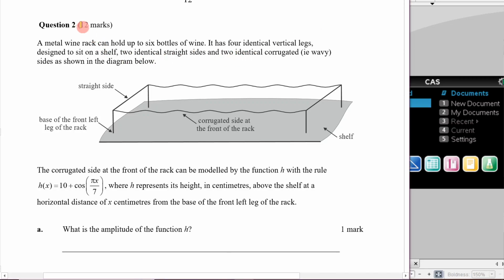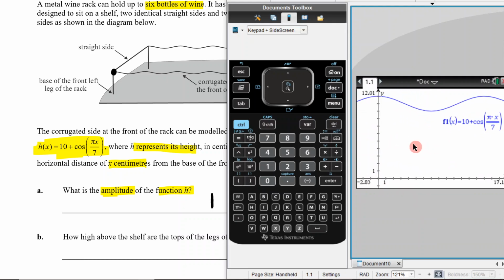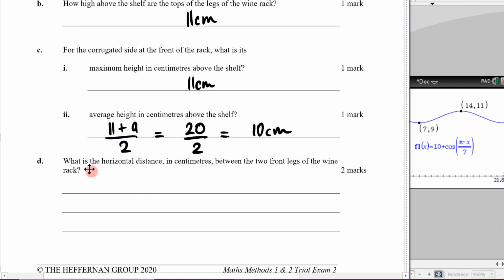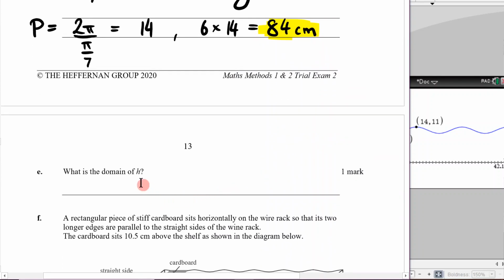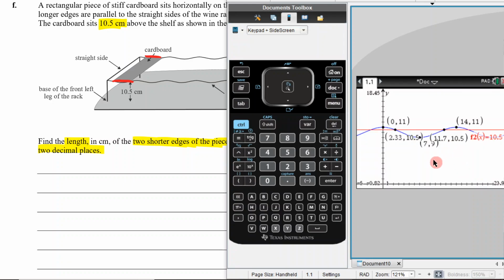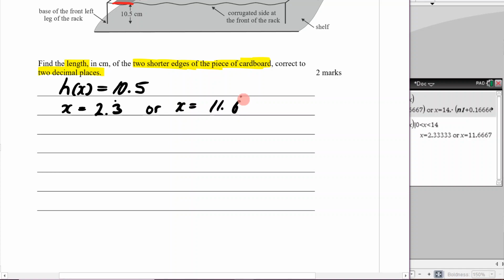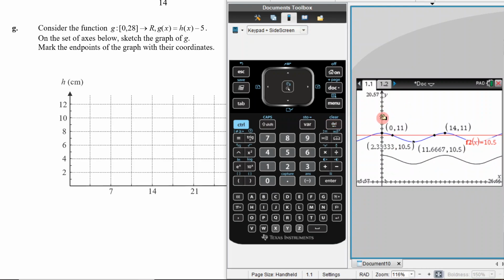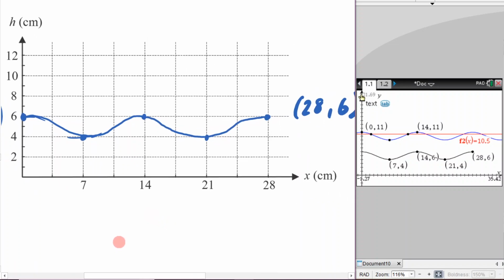ER4 Circular Function